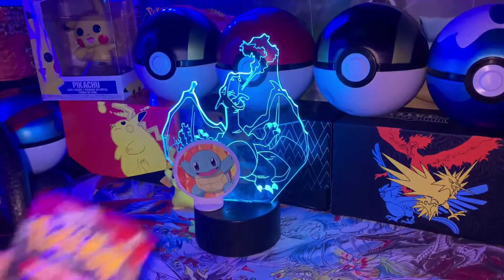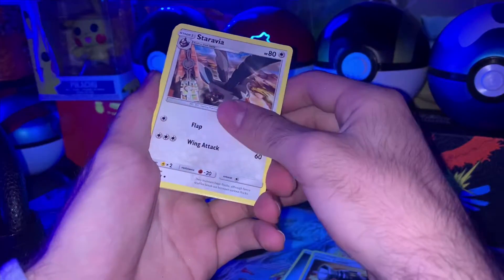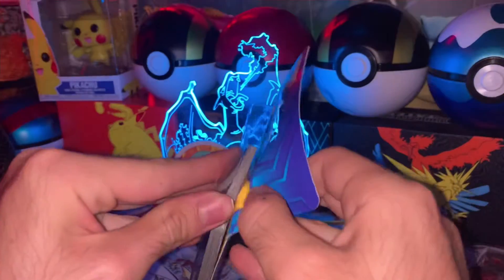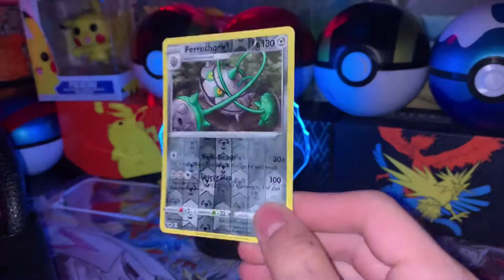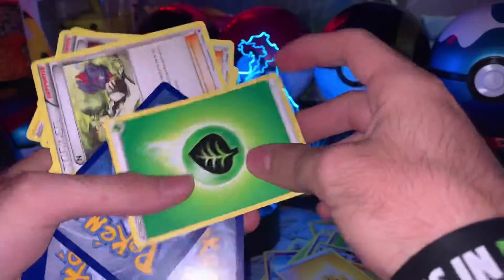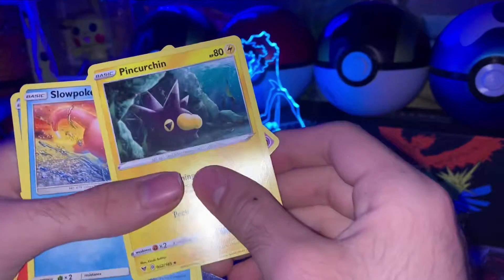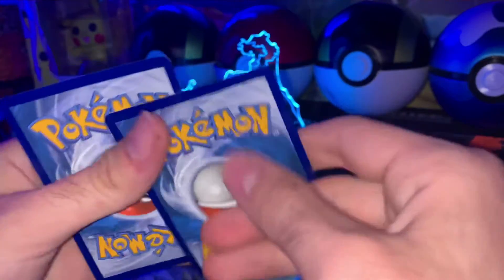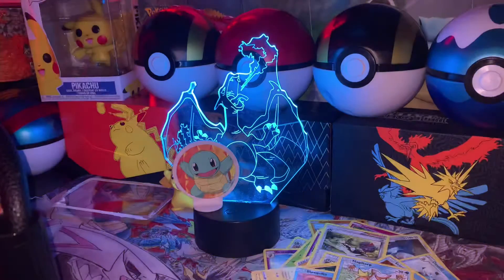Opening 1 Crimson Invasion and Mystery pack!